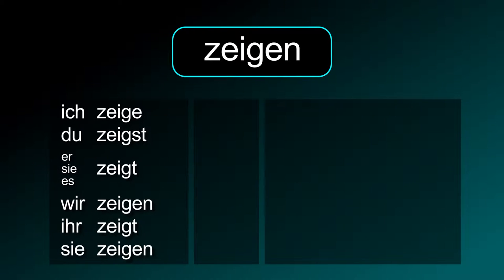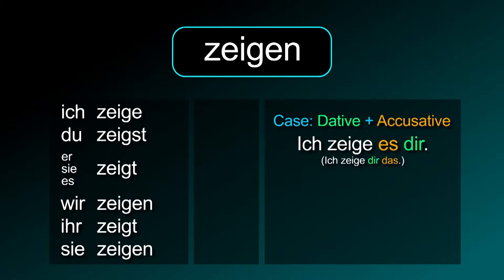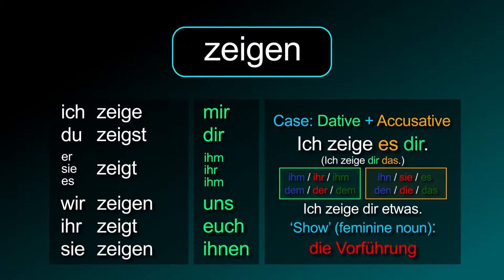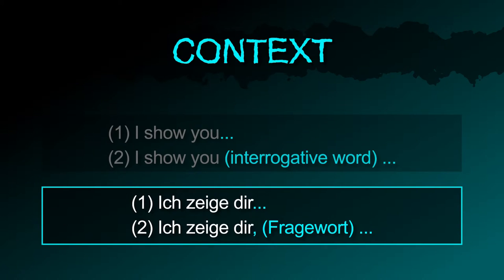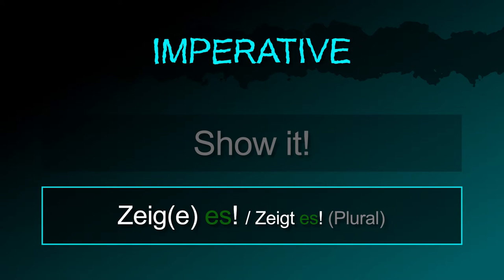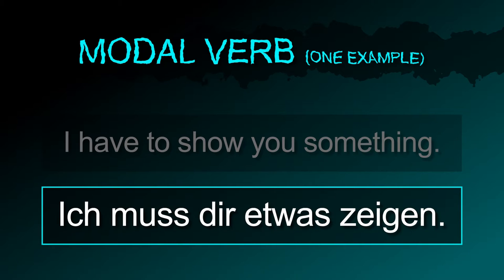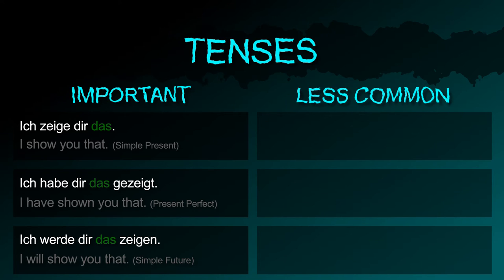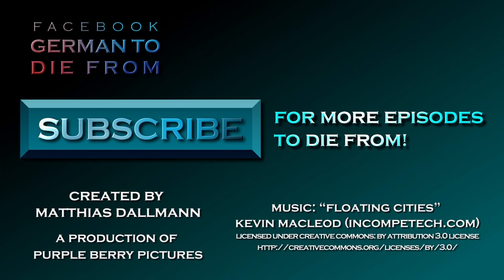to show [zeigen] － "I show you something." in German! － German to Die from!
The German verb [zeigen / to show] summarized!

Also in this video:
The noun "show" in German.
How to say "I show it to you." in German.
How to say "I show you that." in German.
How to say "I don't show you that. in German.
How to ask "Do you show me that?" in German.

How to say "I show you... / (interrogative word)" in German.
How to say "I show you the university." in German.
How to say "I show you where the post office is." in German.

How to say "Show it!" in German.
How to ask "Can you show it to me?" in German.
How to say "I have to show you something." in German.

How to say "I show you that." (Simple Present) in German.
How to say "I have shown you that." (Present Perfect) in German.
How to say "I will show you that." (Simple Future) in German.
How to say "I showed you that." (Simple Past) in German.
How to say "I had shown you that." (Past Perfect) in German.
How to say "I will have shown you that." (Future Perfect) in German.

Learn German / Lern Deutsch / Deutsch lernen
[zeigen, zeigte, gezeigte, zeigst, zeigt, die Zeigung, ich muss dir etwas zeigen, kannst du mir das zeigen]